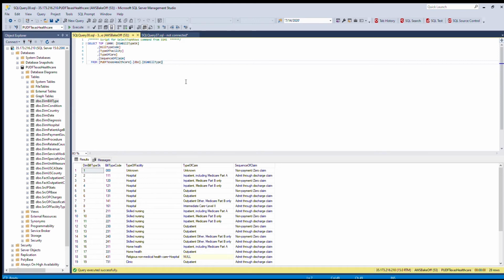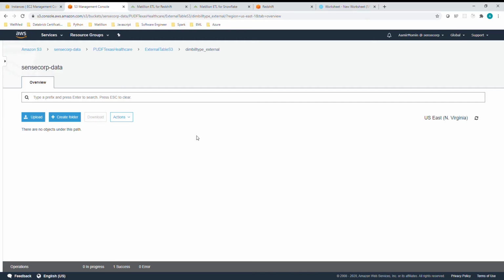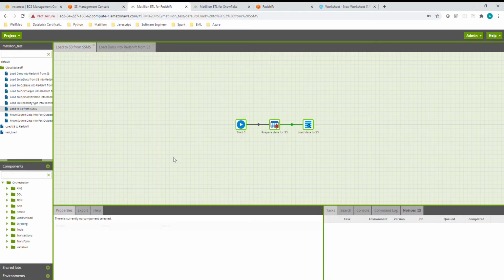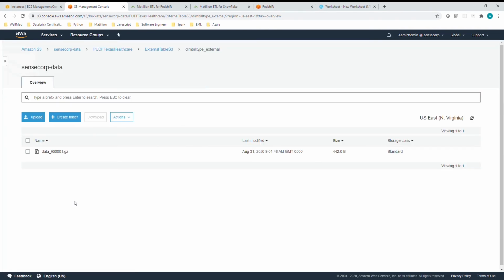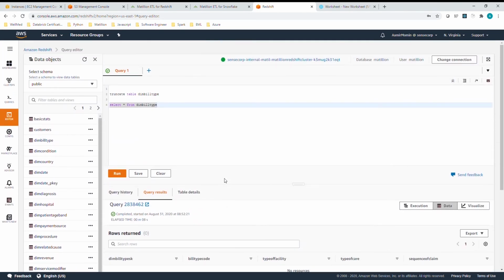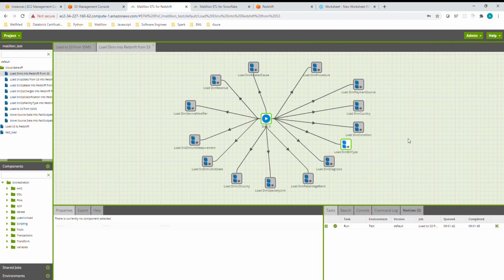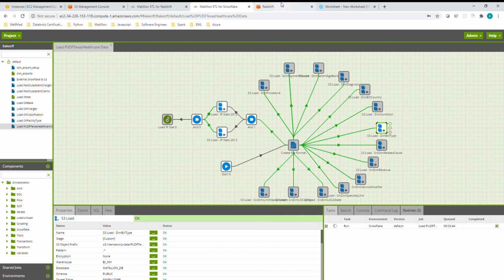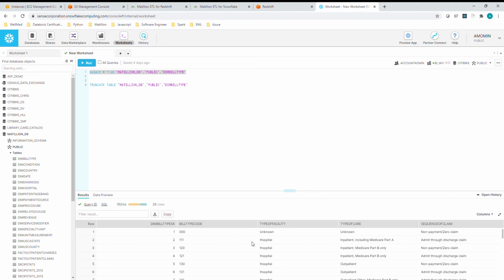Amazon Web Services | Modern Cloud Architecture | Demo & Platform Overview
In this Demo, we dive into Amazon Web Services (AWS) to discover the powerful tools that can be used to address your data analytics needs. We’ll walk you through an example cloud data pipeline, beginning by extracting data from an on-premise SQL Server Database, which is a Relational Database Management System (RDBMS), and loading it into two cloud data warehouse solutions, Amazon Redshift and Snowflake, where Data Visualization tools can use it. We will visit each of the steps along the way with goals to:

1. Solidify a reference architecture that can be used across all cloud engagements
2. Take traditional data and analytics skills and translating it to the cloud
3. Raise awareness and engagement in the cloud analytics space
4. Train and equip your team as you move to the cloud

Exploring AWS Cloud Architecture

Source Data – RDBMS: On-Premise SQL Server Database

Data Orchestration – Leveraged Matillion (cloud-native ETL/ELT tool) to move the data from our RDBMS into  Data Lake.

Data Lake (Landing Zone) – Amazon S3  is an object-based storage solution, which is similar in concept to a traditional file system where data is are stored as flat files.

Data Orchestration – Once loaded into the data lake, Matillion is used to move the data into a Cloud Data Warehouse (CDW).

Cloud Data Warehouse (Option 1)– The data, now in Snowflake, is used as the source for all reporting activities

Cloud Data Warehouse (Option 2)– The data, now in Amazon Redshift, is used as the source for all reporting activities

Data Visualization – Now that your data is transformed, it can then be consumed by several tools; among these are visualization tools such as Looker, Power BI, QuickSight, and Tableau.